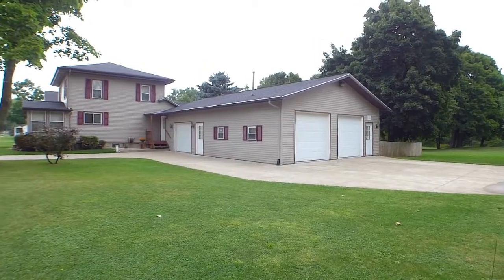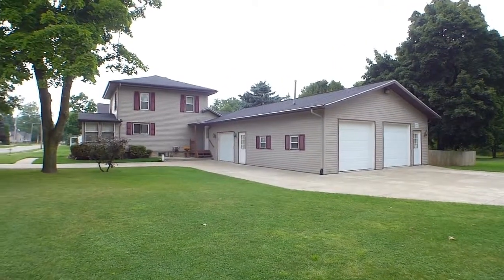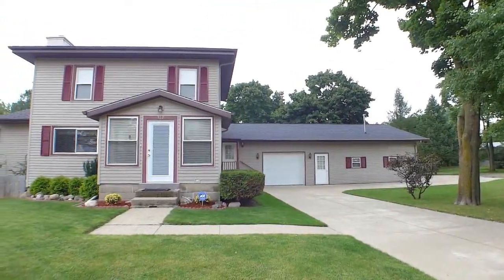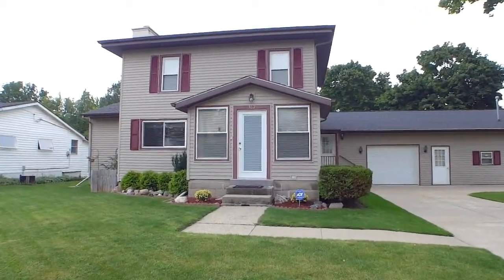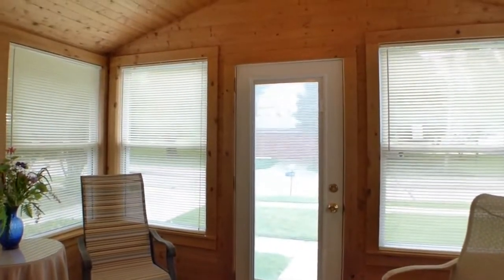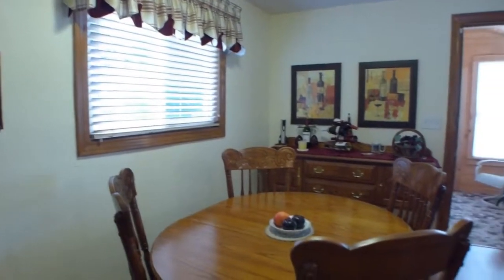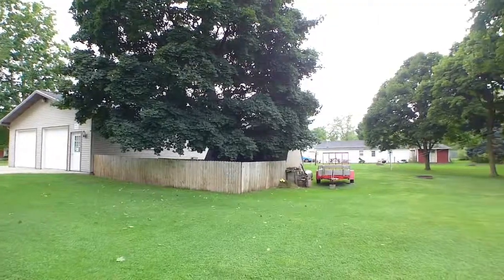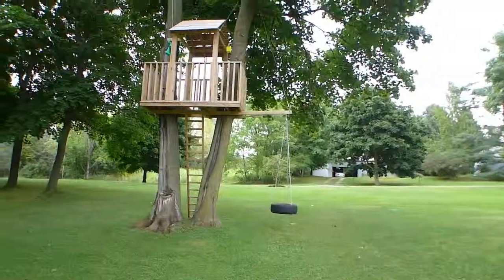367 North St: Well cared for 3 bed, 3.5 bath home for sale in Mulliken, MI 48861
Welcome to 367 North Street Mulliken, MI, in the Grand Ledge School District. This well cared for home has had many recent updates...too many to list! Location on a dead end street gives this home a quiet and real country feel. Home offers 3 bedrooms, including a 1st floor master that is a real must-see, 3 full baths, and a half bath in the garage. A very nicely done kitchen, 4 season's room, and great living room with stone fireplace adds to the list of items that really need to be seen to appreciate how much care has gone in to this home. 3 car garage includes heat, water, and as mentioned above, a half bath! There are so many possibilities with this one. Great area conveniently located near everything and just minutes from shopping, schools, and easy highway access. Special Union benefits available. Reserved items: chest freezer, all tools, and black wall cabinet in garage.